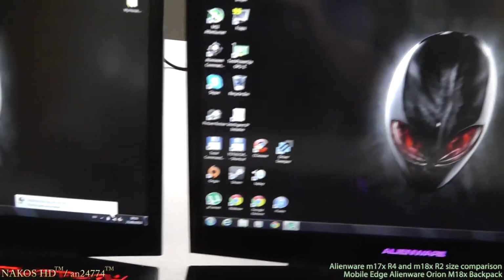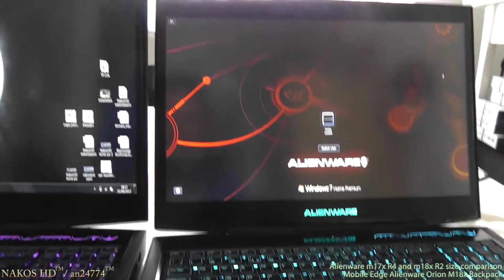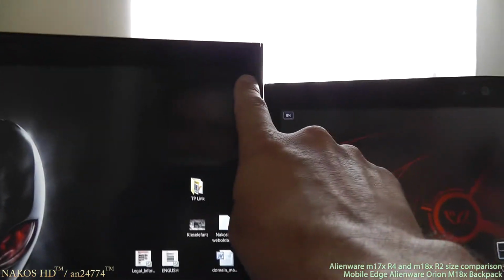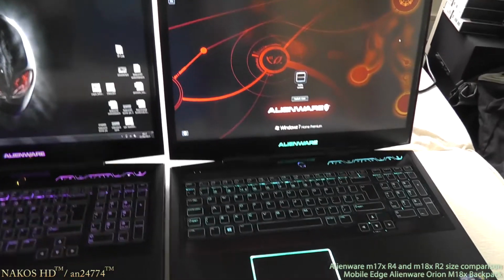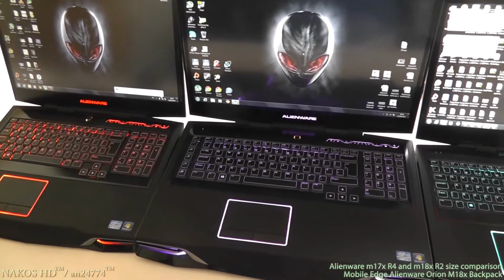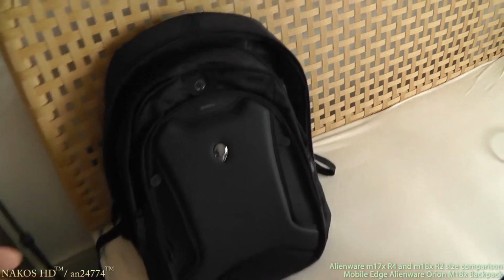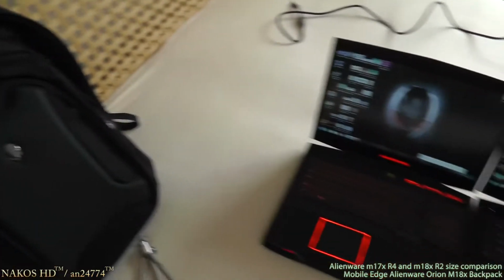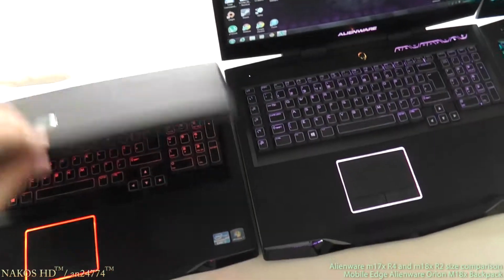Alienware m17x & m18x size + Orion 18" Backpack test (ENG)